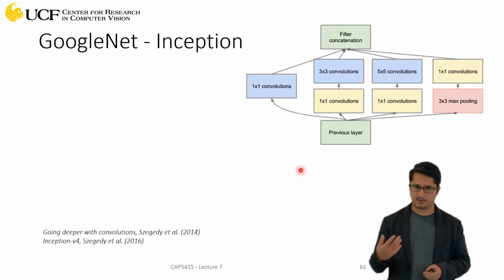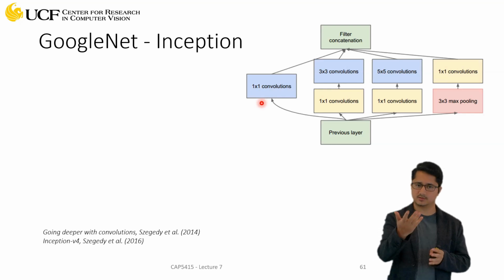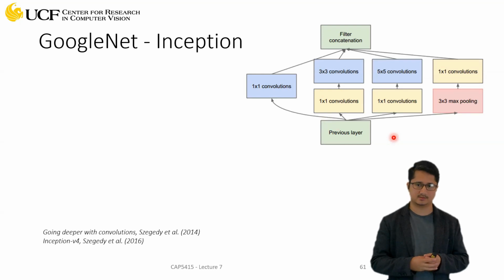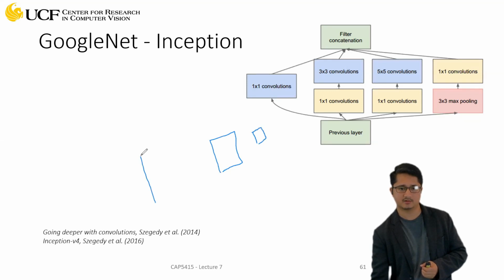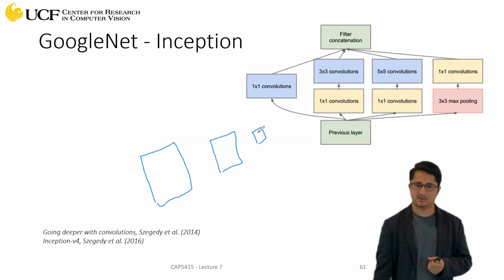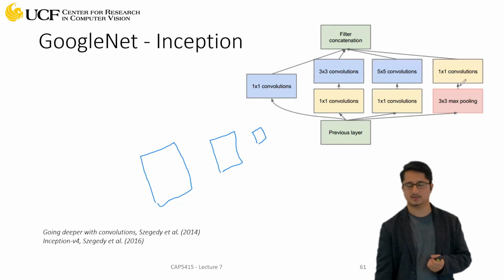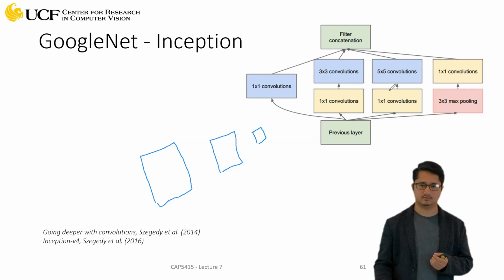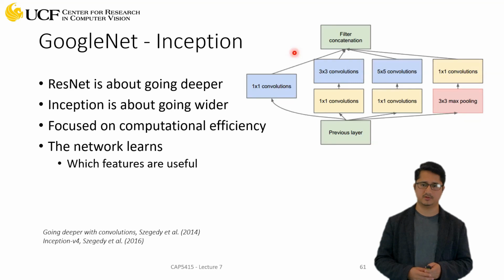Lecture 7.18 - Training Neural Networks [GoogleNet Inception]